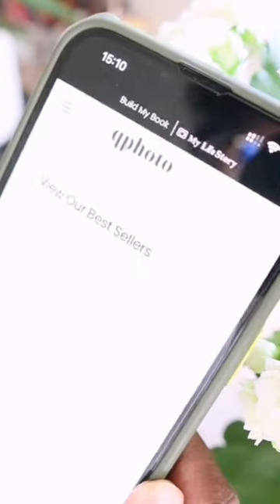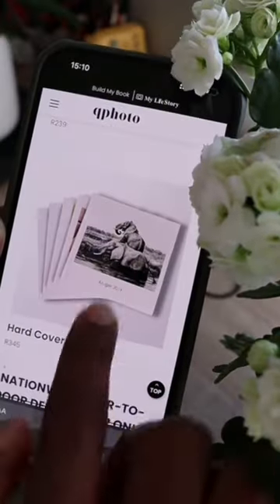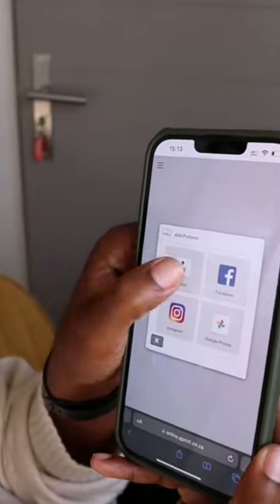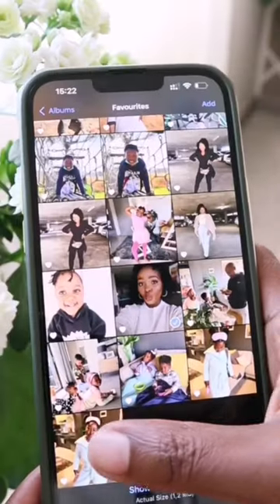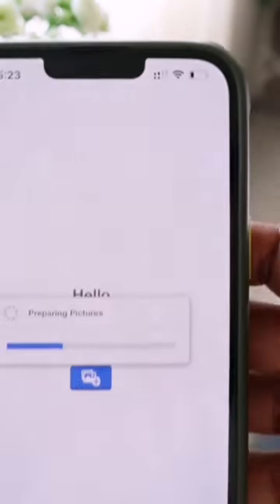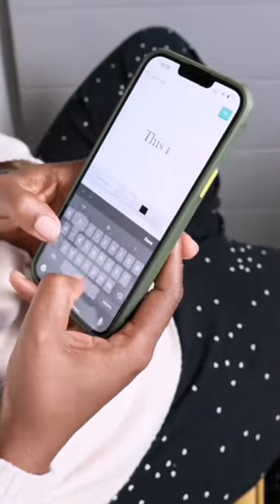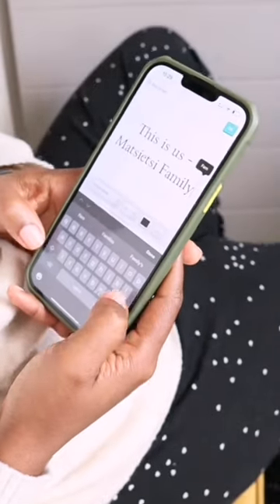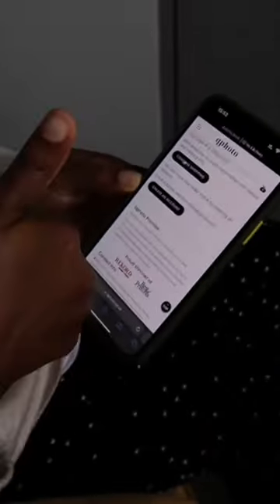Off your device and into your life !